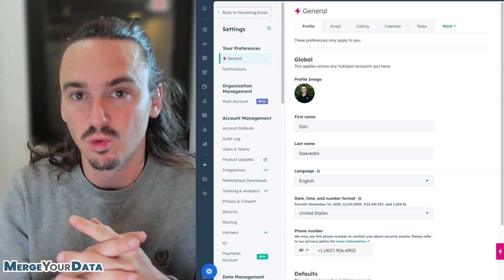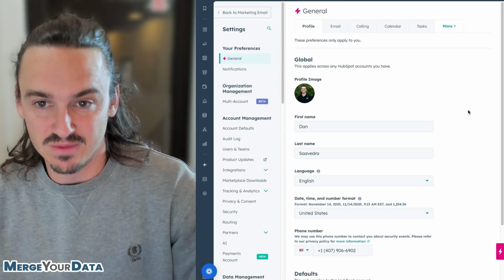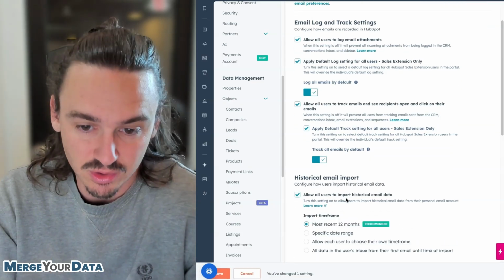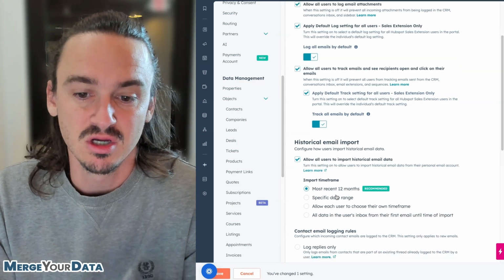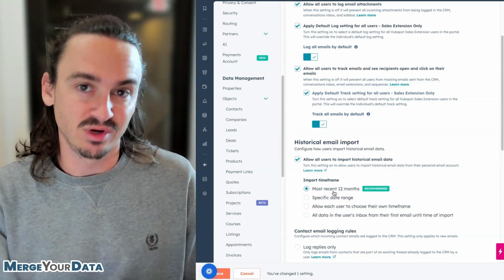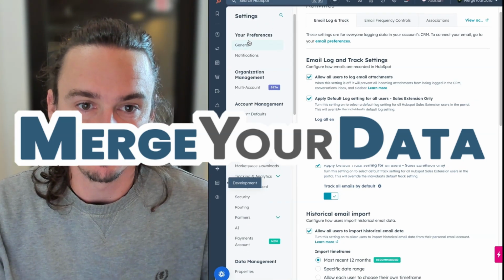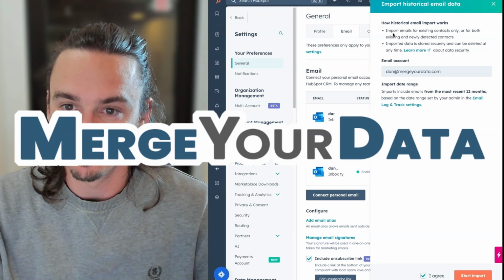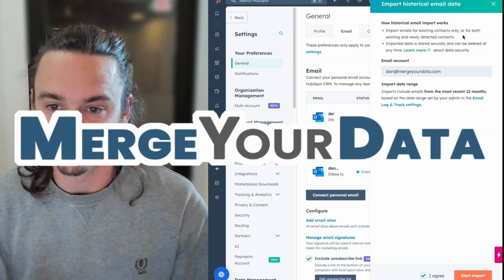Import All Your Old Emails into HubSpot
A new HubSpot Beta feature, released in April 2026, allows users to import all their old emails into the platform. This hubspot tutorial demonstrates how to use this feature, enabling you to transfer data, including all your email history, into HubSpot for better deal, company, and contact management. This enhancement in digital communication helps you effectively how to use hubspot to manage your email marketing efforts.

00:00 Introduction to Importing Emails into HubSpot
00:30 Navigating to the Email Import Settings
00:56 Configuring Email Import Options
01:39 Importing Emails for Users
02:32 Final Steps and Conclusion